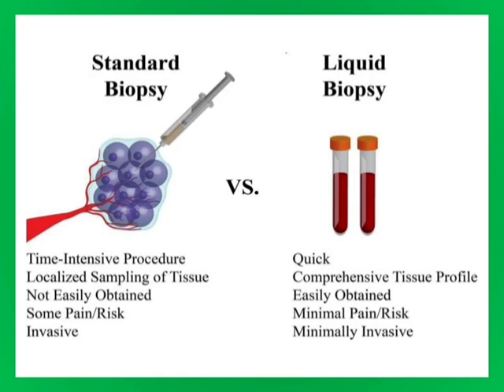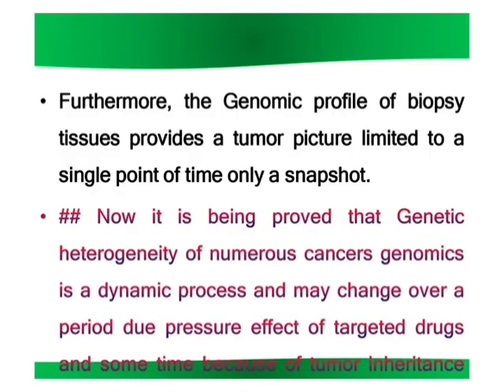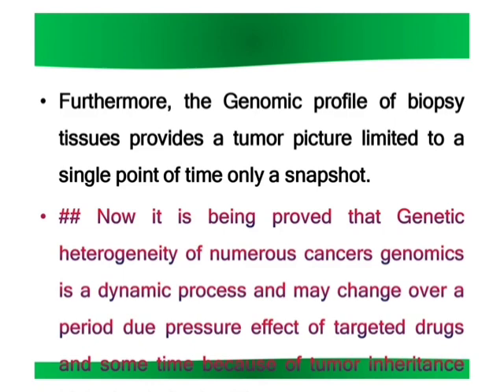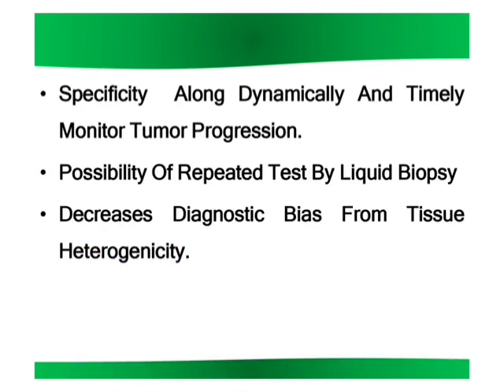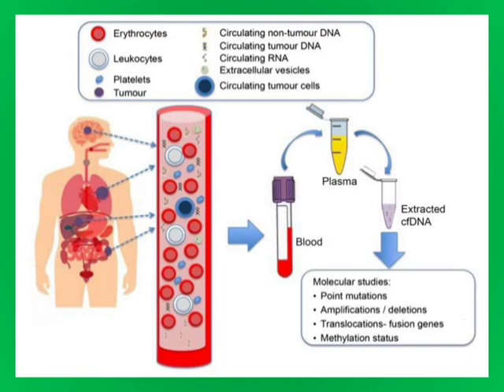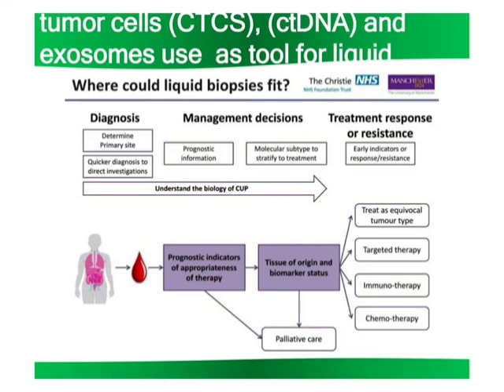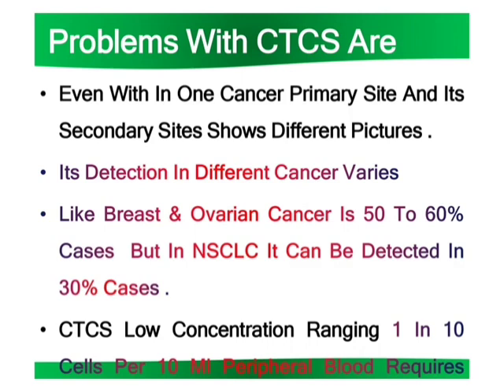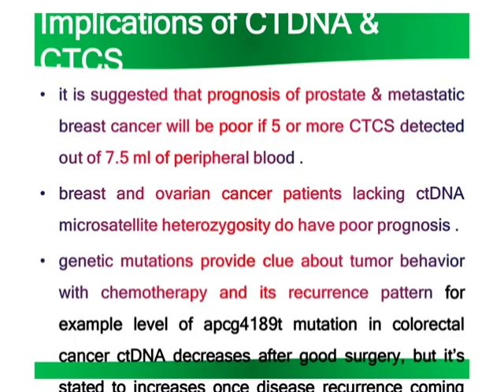LIQUID BIOPSY IN CLINICAL ONCOLOGY PRACTICE